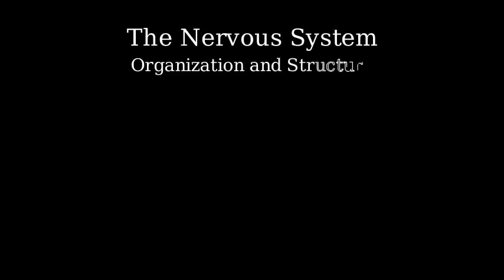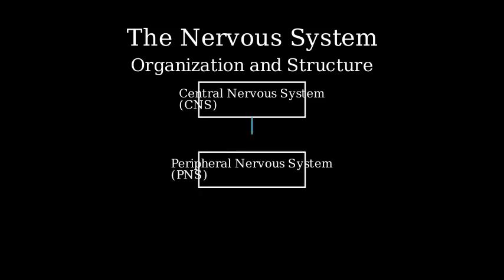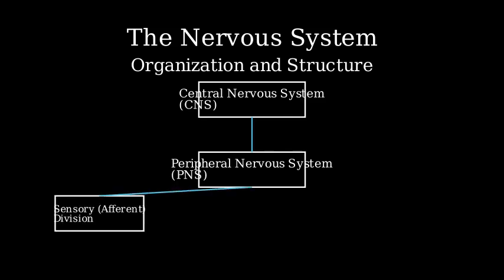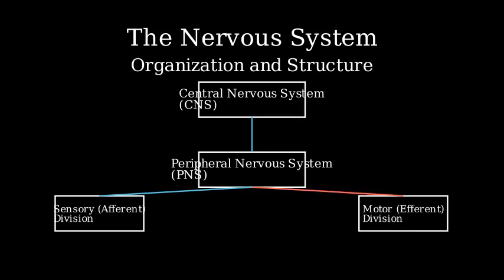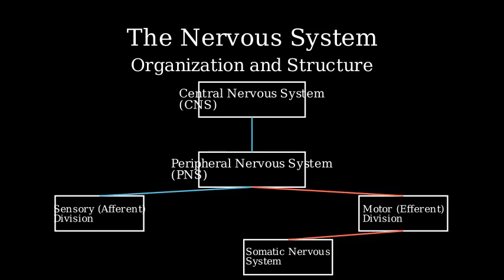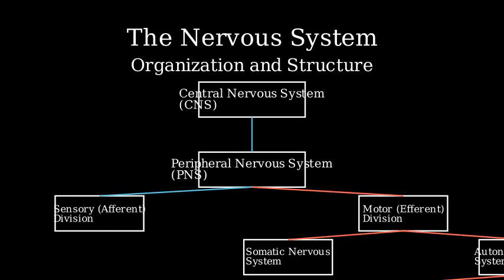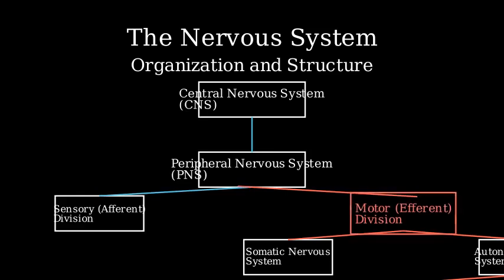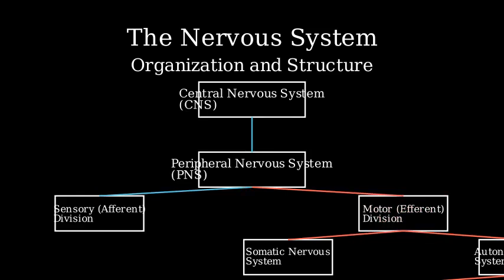Drag the appropriate labels to their respective targets. Reset Help